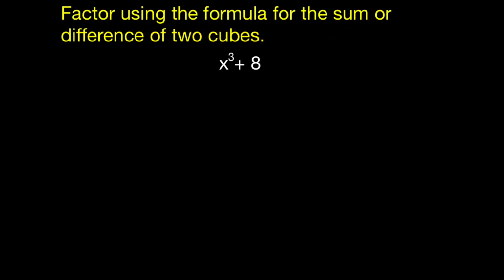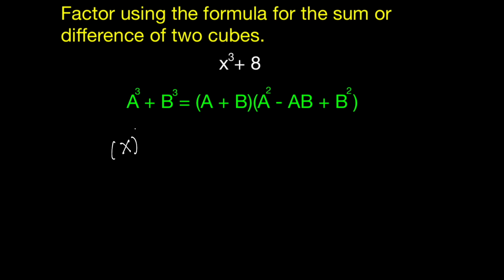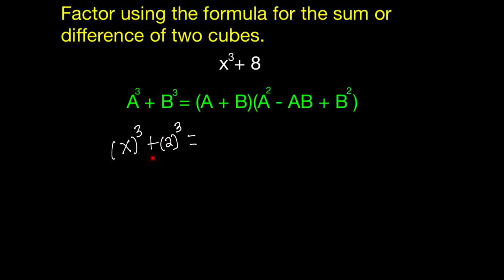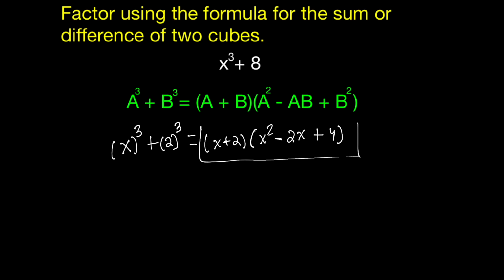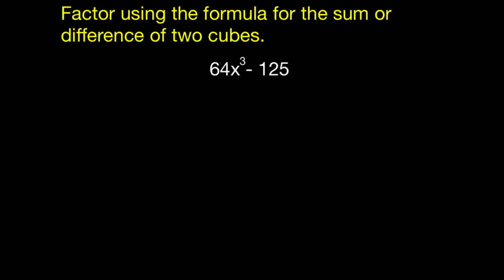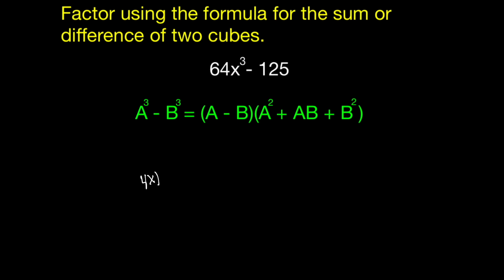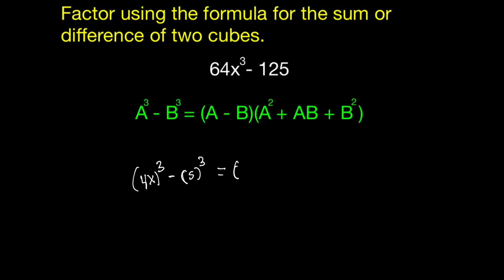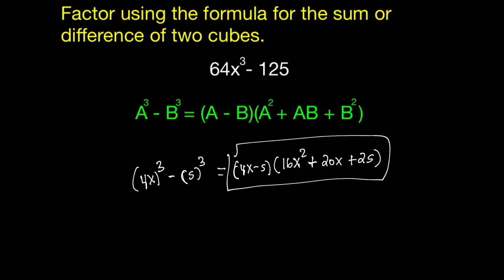Factoring Difference & Sum of 2 Cubes